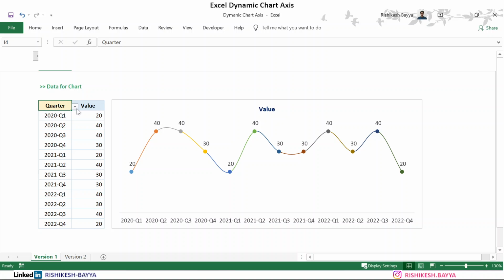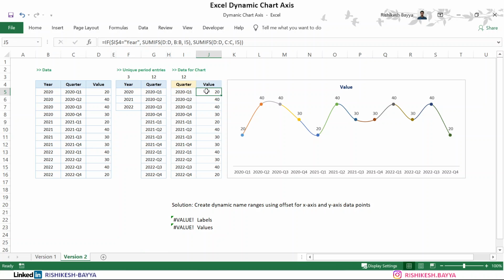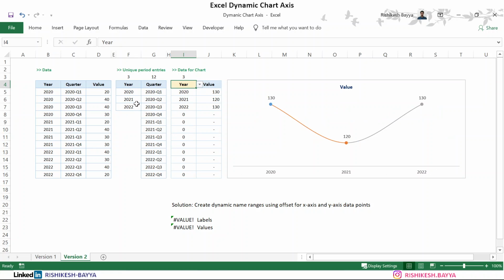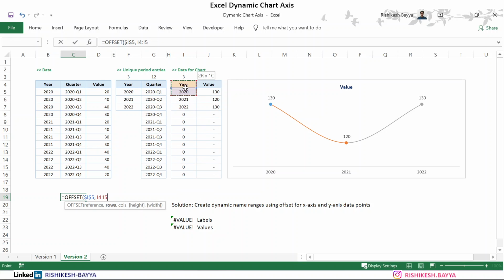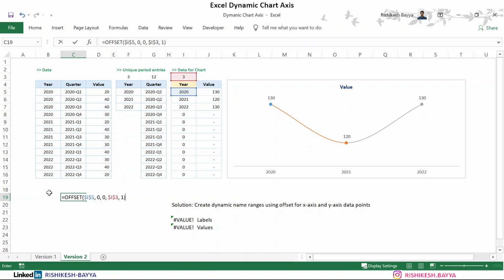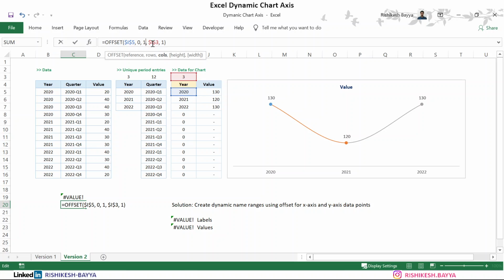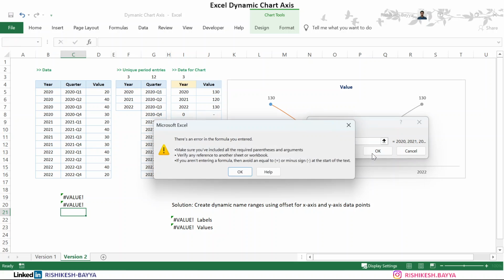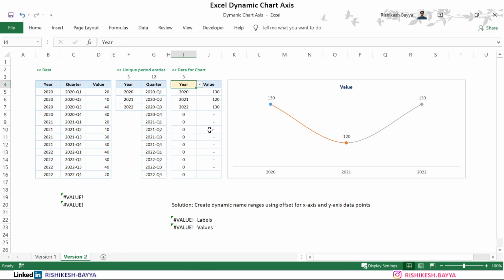Excel Dynamic Chart Axis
Trick using dynamic name ranges to change the length of chart axis.

Timestamps
0:00 Introduction
1:11 Structure explanation
2:16 Dynamic Name Range
5:49 Plugin into chart
7:15 Conclusion